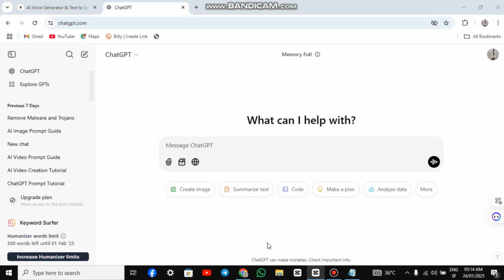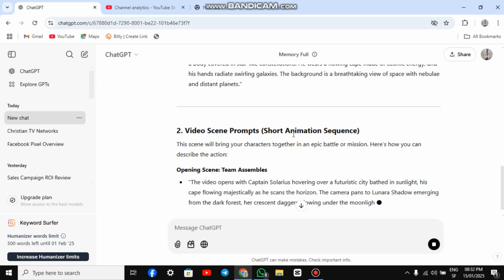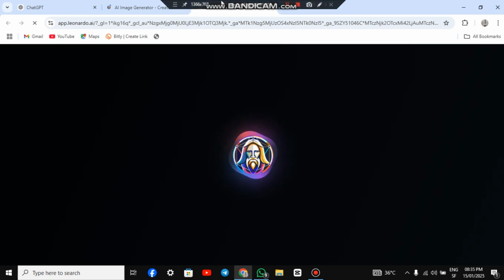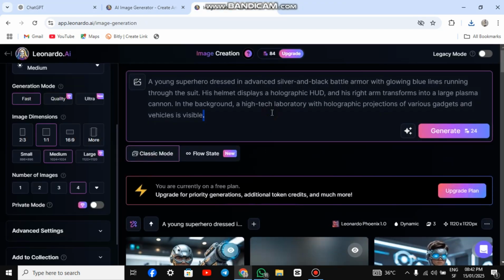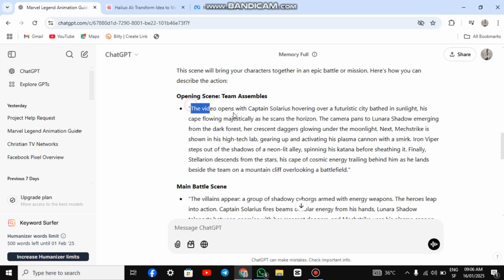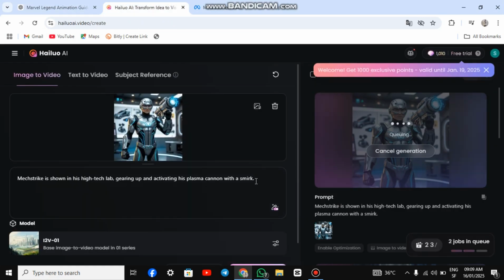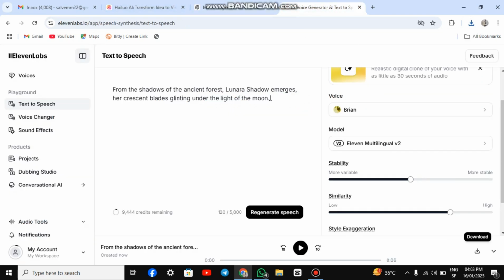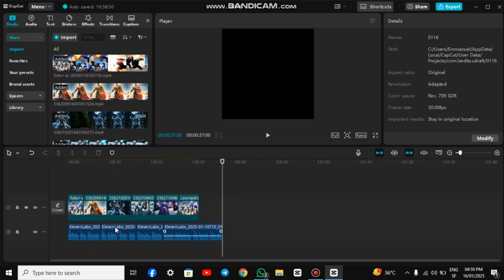7O Million Views in Days: How to Create Marvel Animated Video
In this video zou will learn how to create marvel animated video in a step bz step Guide.

LINKS:
ChatGpt:

Image generation Tool
Leonard.ai

Video Generation tool
Hailuo.video

🎉 Available on Desktop, Google Play, and App Store!

 Prompt
 I want to do a video on how to make marvel
 lagend animated video and i need detailed prompt
 that explains each character for image and video
 for a short scen

Voice over prompt
Generate voice over for each prompt scene generated